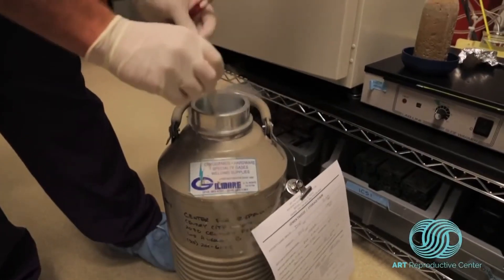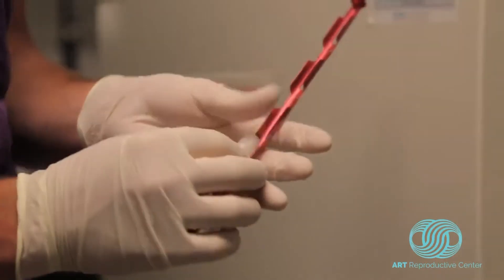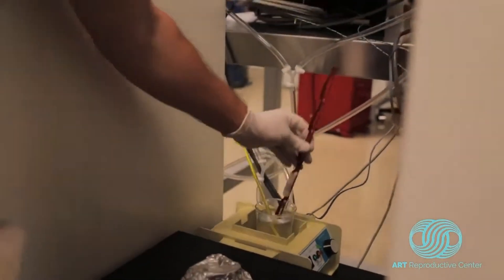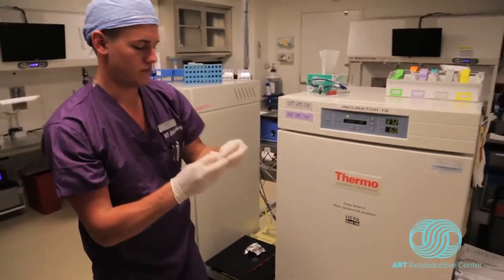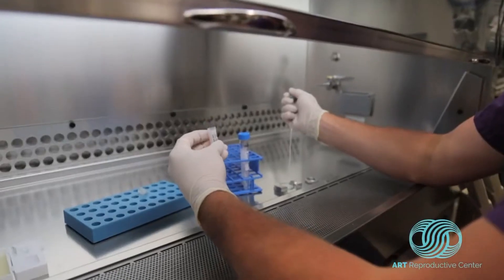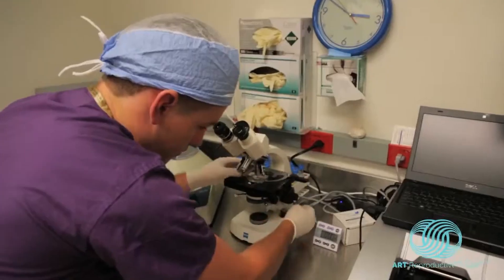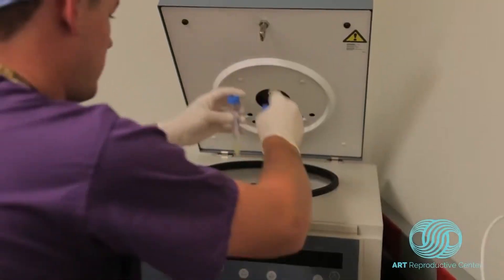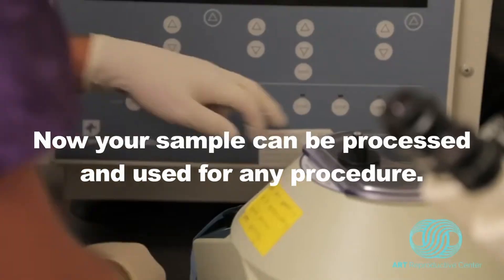Sperm Thaw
Our embryologist explains the processes of thawing and examining a patient’s previously frozen sperm specimen. Sperm thaw is a procedure to recover and process a previously frozen sperm sample prior to its use in IVF.